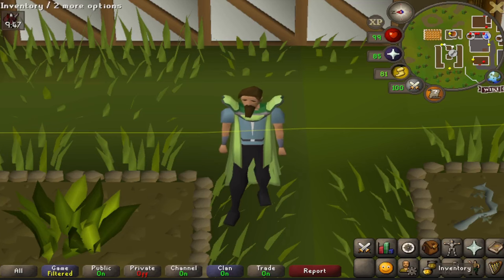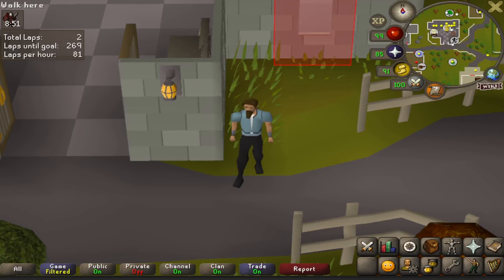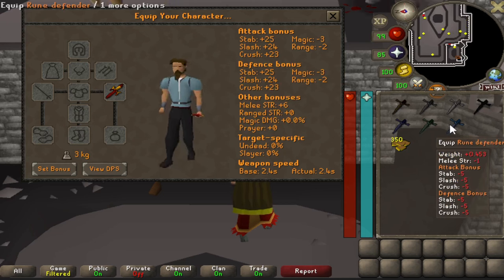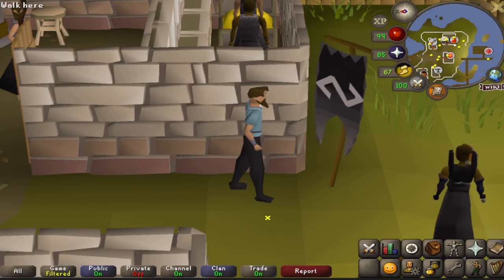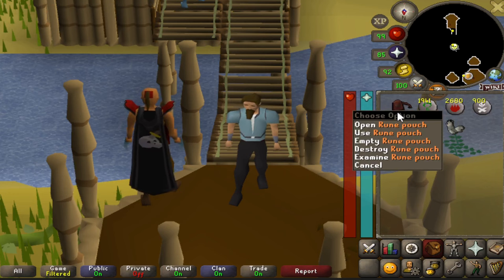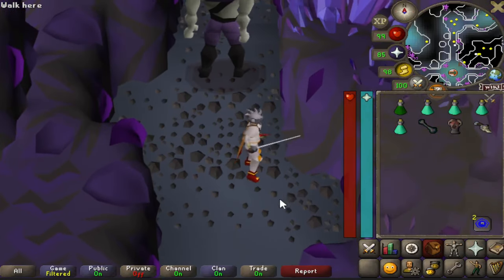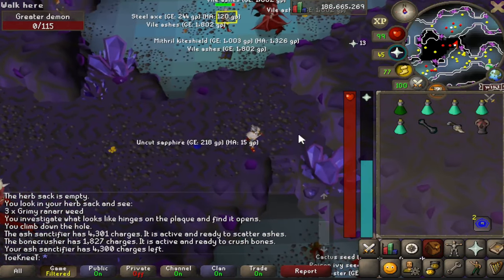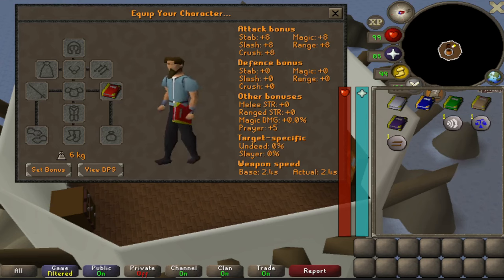The 17 Best Account Unlocks and Upgrades in Old School RuneScape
Old School RuneScape is a game about progress and upgrades that either takes a lot of time or GP. There are 1000's of different gear and progression upgrades you can unlock, but what are they most impactful and powerful?

Today I am going to be going over the 17 of the strongest upgrades I think you should get in OSRS. These will be selected based on how impactful they are to your account at this time. Obviously there are tons of items you could choose, but I personally feel these upgrades make the biggest difference. This video goes through every single essential untradeable item to improve your RuneScape Quality of Life and player experience! Enjoy!

0:00 Intro
0:38 Magic Secateurs
1:10 Imbued Slayer Helm
1:40 Barrows Gloves
2:15 Graceful
3:00 Fighter Torso
3:39 Dragon Defender
4:28 Fire Cape
4:57 Ava Accumulator
5:33 Void
6:30 Rune Pouch
7:38 Herb Pouch
8:06 Xeric Talisman
9:04 Bone Crusher
9:53 Ash Sanctifier
10:33 Holy Wrench
11:10 Crystal Saw
11:35 God Books
12:27 Outro